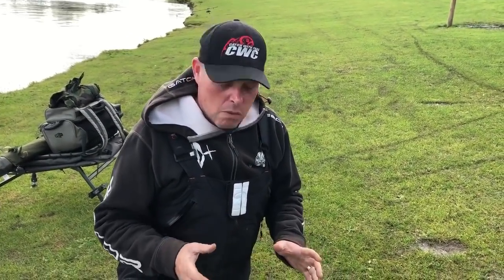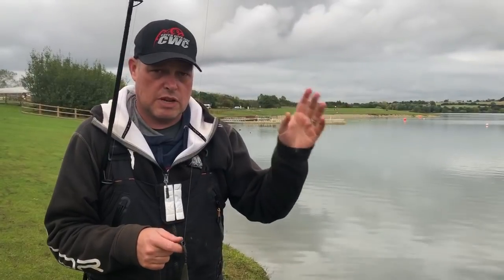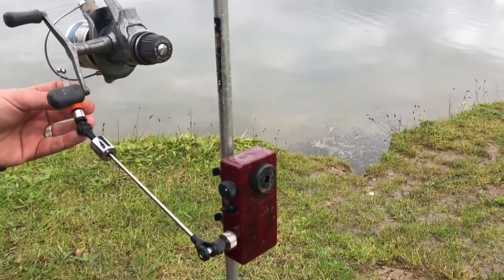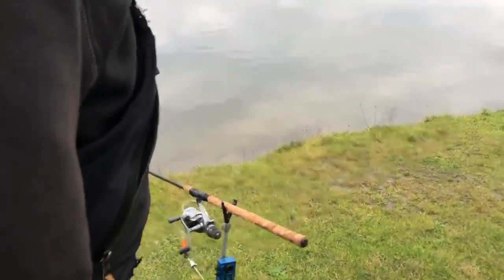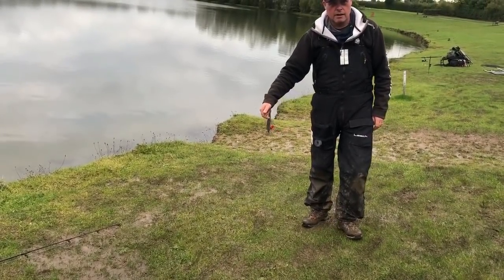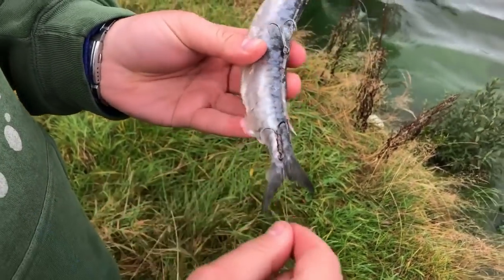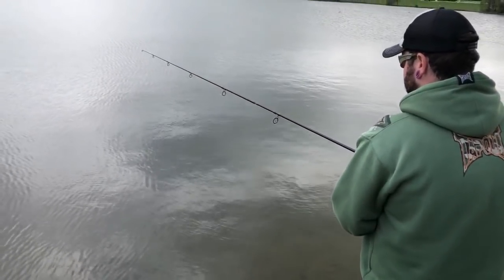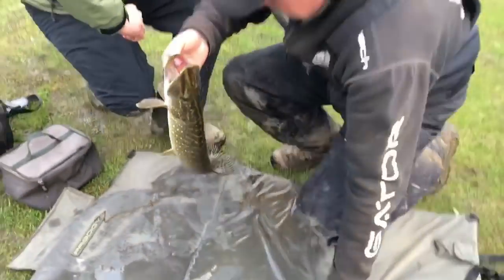Pike Bite Indication and Unhooking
Over the years I have witnessed some terrible bite indication while walking the banks. I have also had to remove traces left in Pikes stomachs from other anglers and its simply not acceptable. Correct bite indication will not only be better for the pike but it will also make unhooking Pike a whole lot easier and if this video stops a single Pike from being deep hooked then it will have been well worth the effort. My young protege Ryan is also featured in the video because he wanted to give Pike fishing a go but was worried about setting up and handling Pike, so watch Ryan learn to unhook and handle a Pike for the first time.

The video also has a competition with a chance to win a pair of Billys back Biters that will run until the 1st November 2019 so watch to the end of the video for more details.

I would like to say a big thank you to Chris Bartle (Ginger Fisherman) for the underwater footage.

Billys Back Biters that are featured in the video can be obtained from Paul Alsop and direct through the